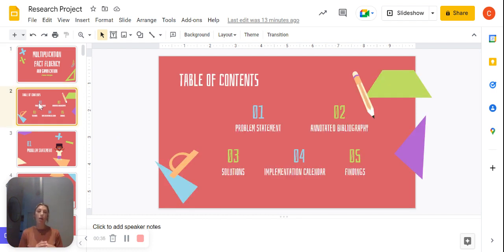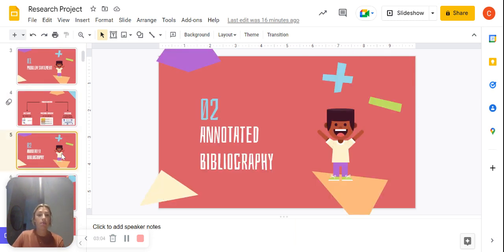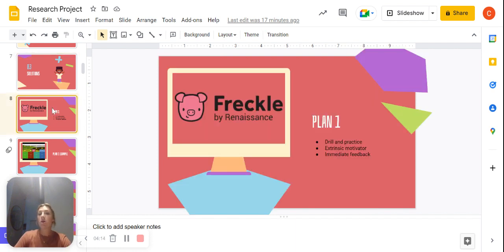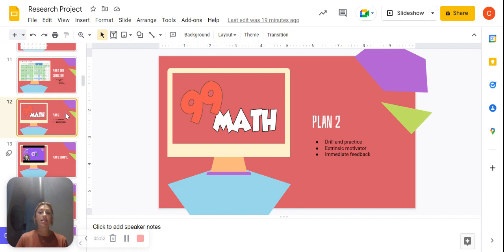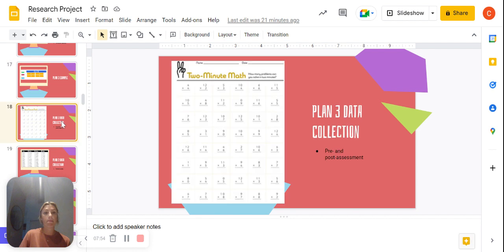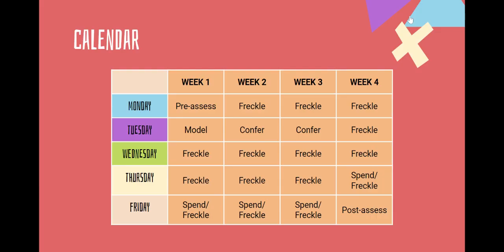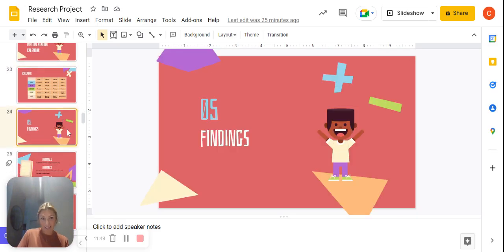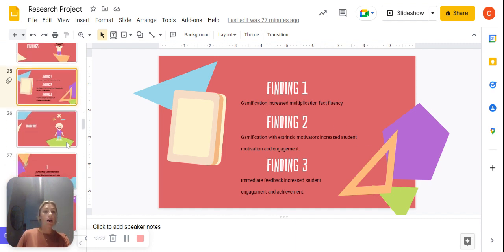AIP_Project_Claire_Morgan